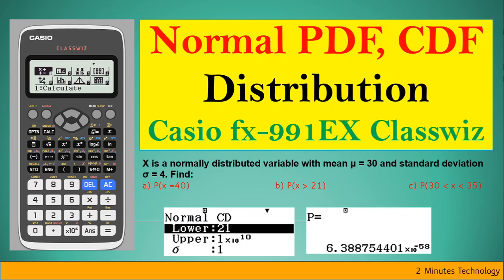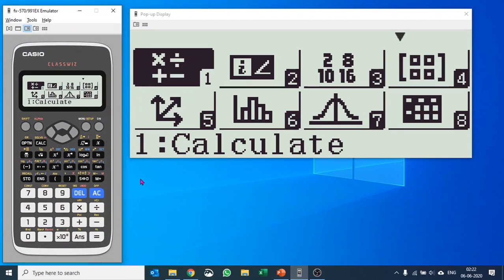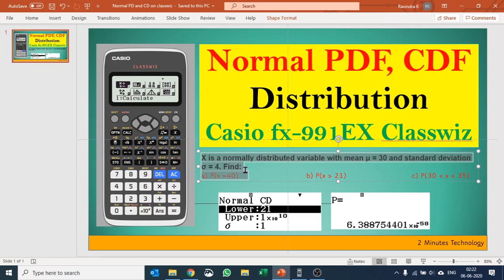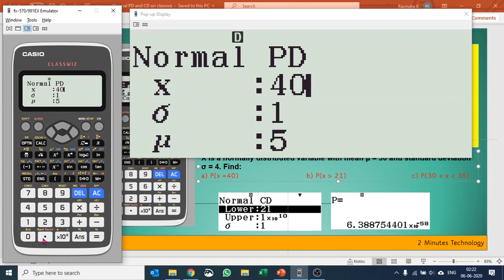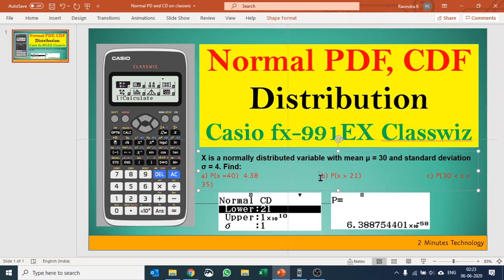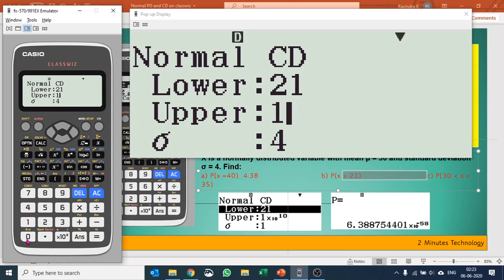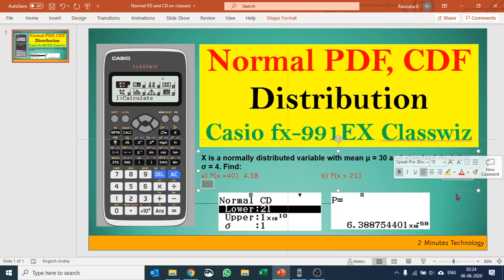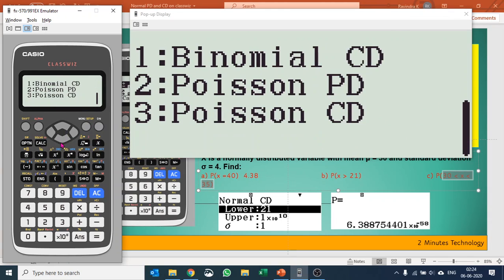Normal PDF & CDF distribution on Casio fx-991EX Classwiz - App #7 [SAT, A-Level, Statistics 2020]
You must master Normal PDF and CDF distribution on Classwiz because it is the most important part of your curriculum. Learn how to use calculator function to calculate these values quickly and easily. Every second count in an examination, and hence mastering this is important.
The illustration is done on Casio fx-991EX Calculator.